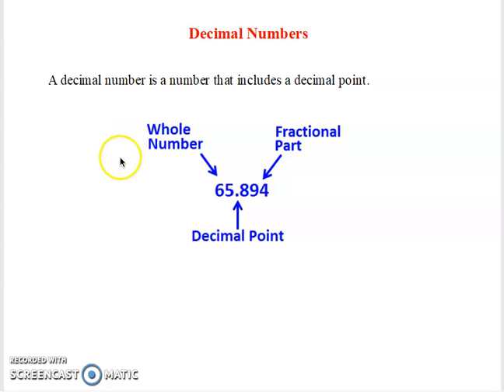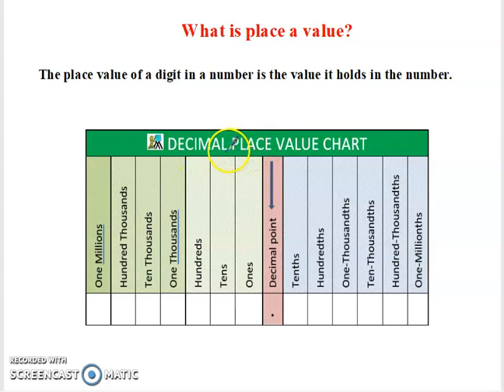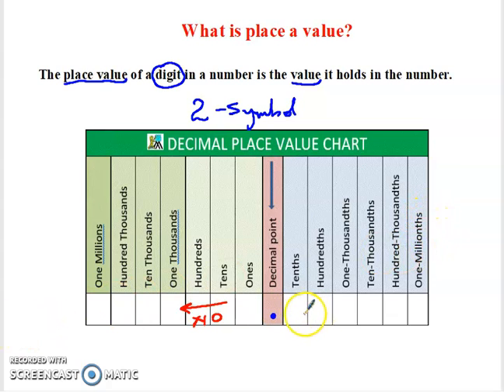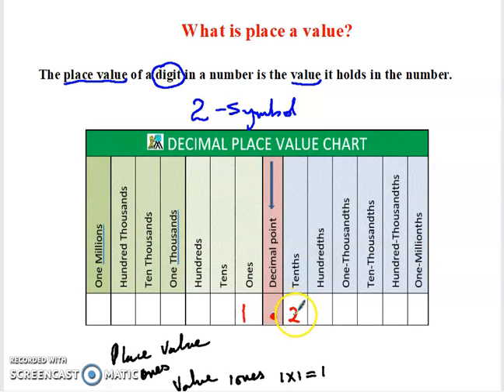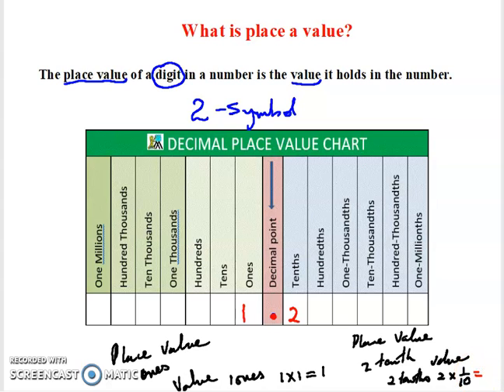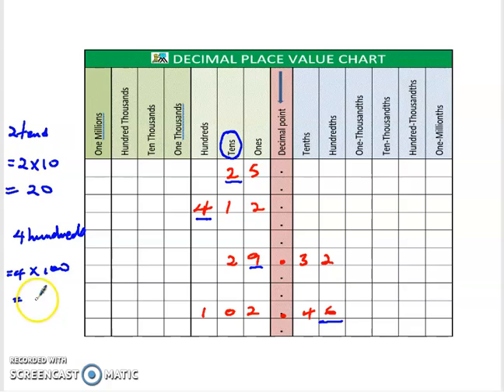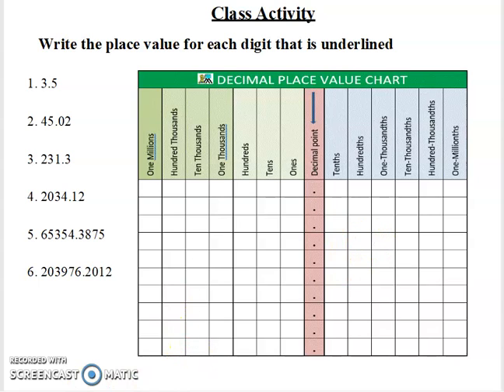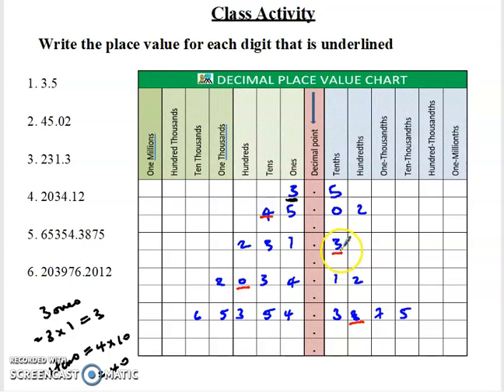The place Value System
This video teaches you about the place value of a number.